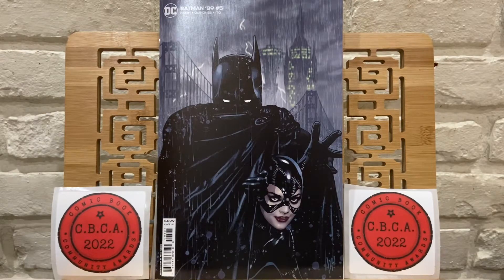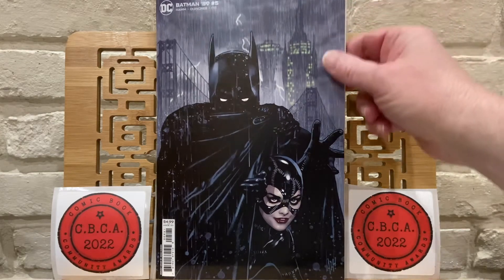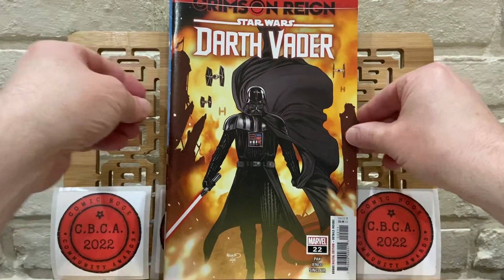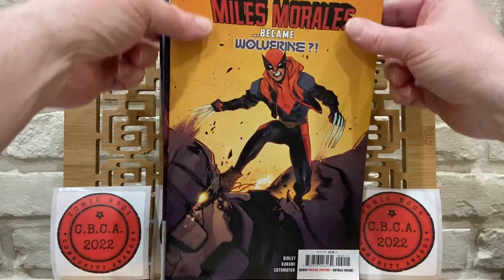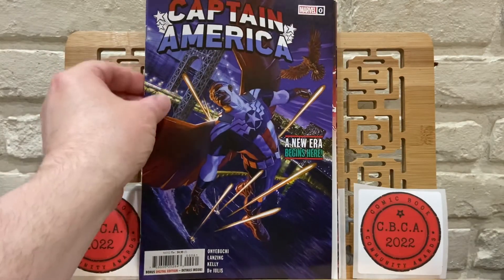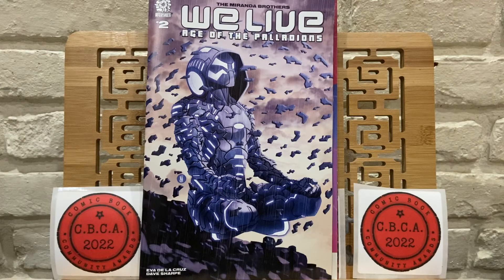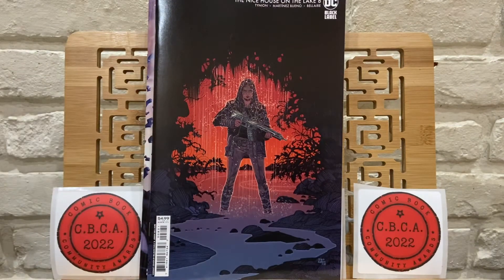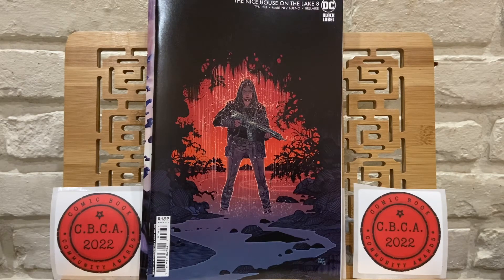New Comic Book Day Haul April 20th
Every Wednesday is New Comic Book Day!

Here is my new comic book day haul for April 20, 2022.

I picked up the Amazing Spider-Man, Cloaked, Refrigerator Full of heads, Punisher, and many others.

Get a $10 credit when you sign up using my link.

Visit CBCAwards.org for all the details on the Comic Book Community Awards.

The 2022 CBC Awards details will be revealed on March 26th.